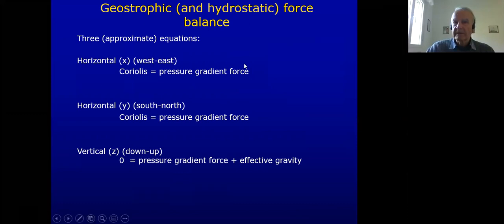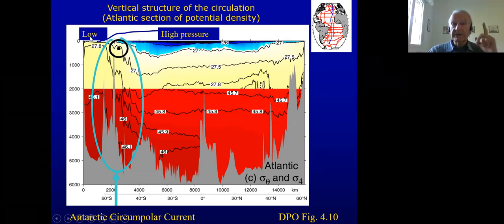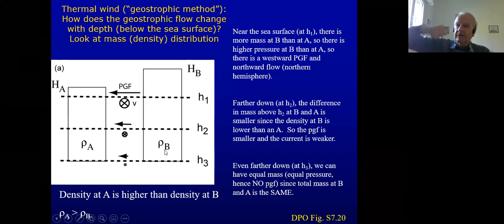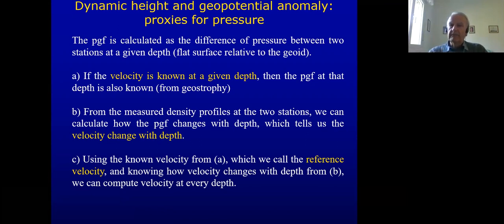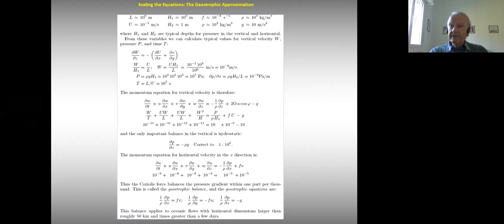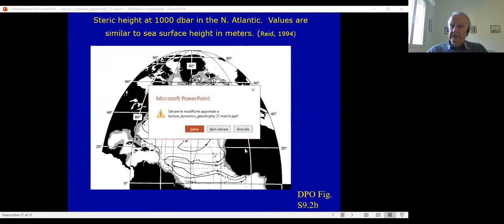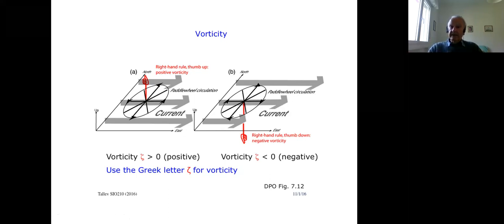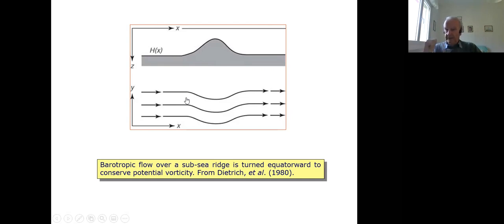Physics and Dynamics of the Ocean (ESP-PDO) Lecture 4